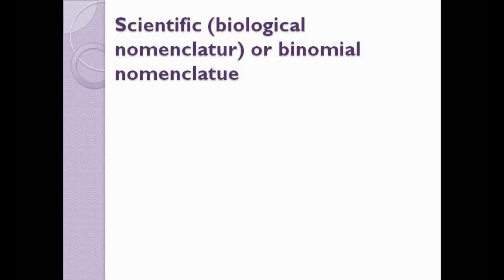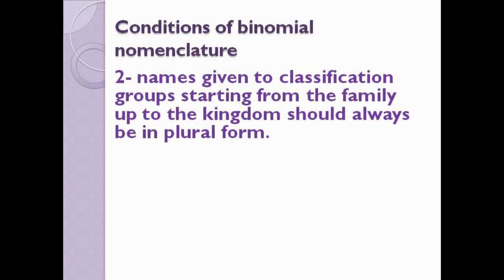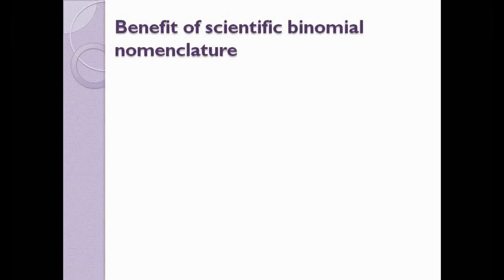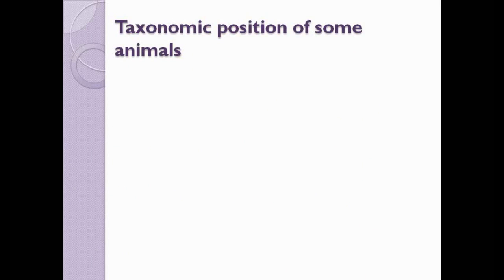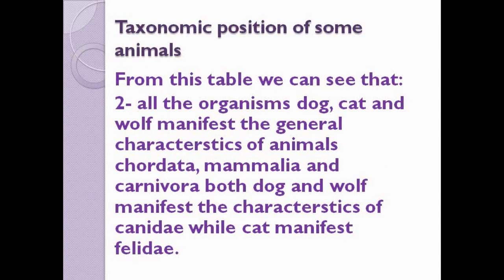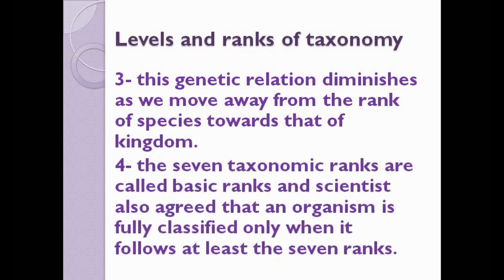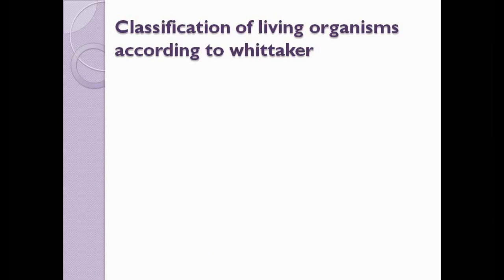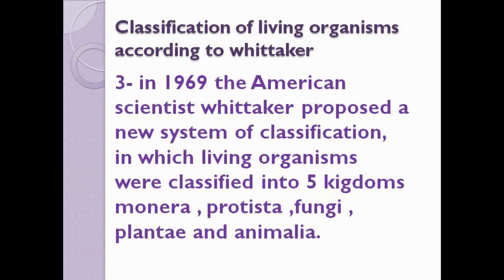Biology Grade 9 Lesson 1